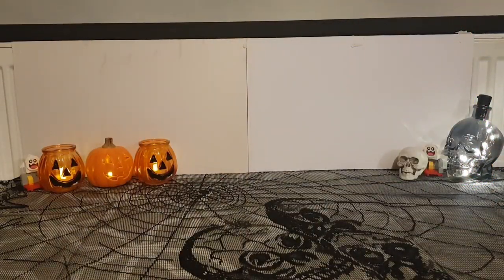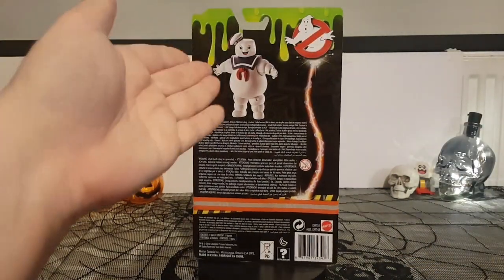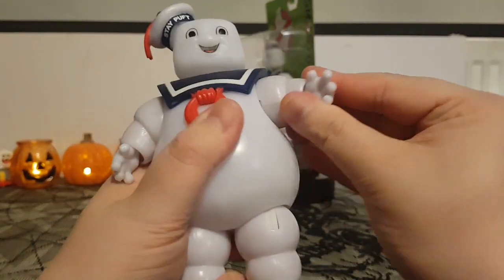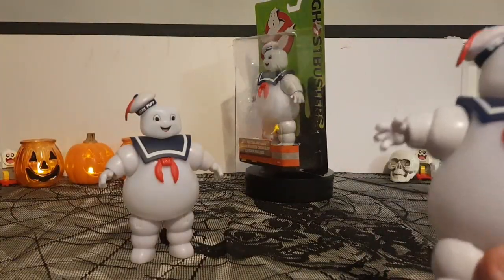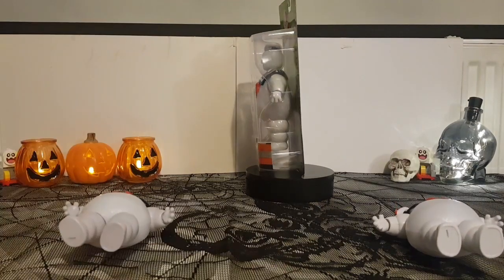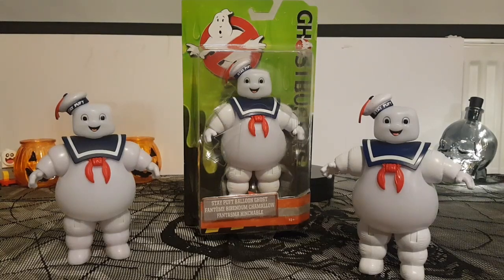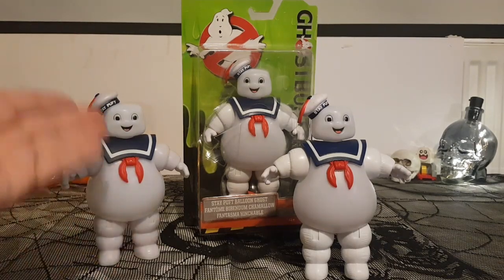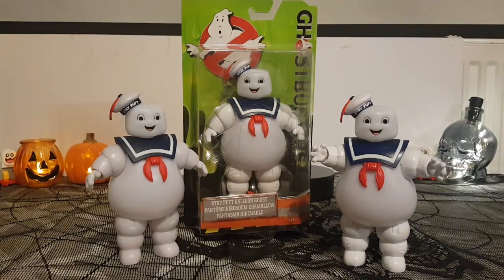Stay Puft Balloon Ghost | Marshmallow man | Review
After a recent purchase of this toy at a carboot, i discovered something odd so thought id do a review of this toy from the disaster that is the 2016 ghostbusters remake.